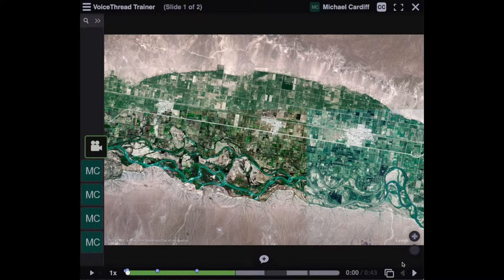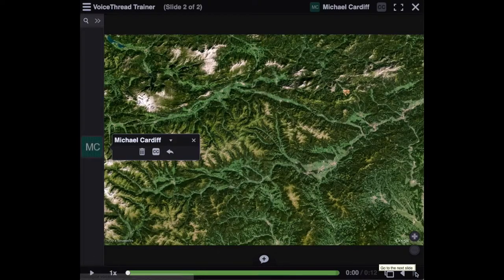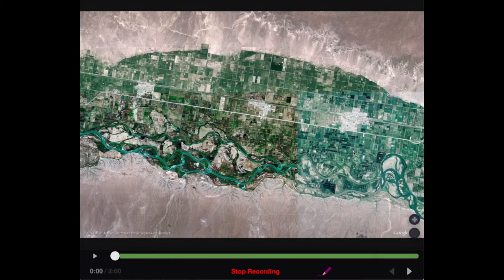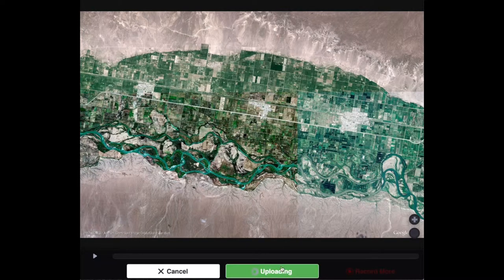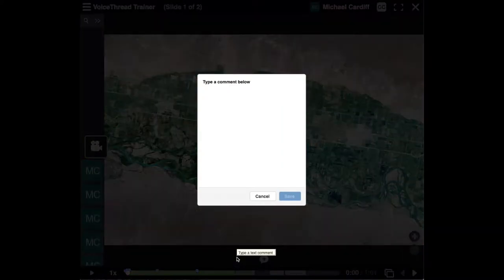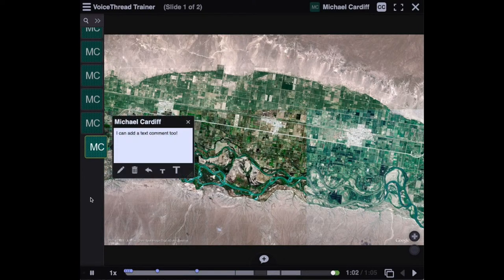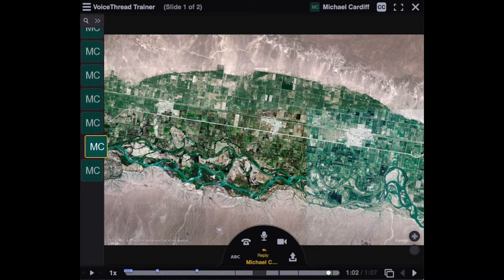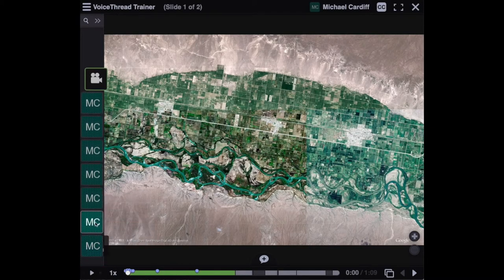UW Madison GEOS-106: VoiceThread Demo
A brief introduction to using the VoiceThread system for GEOS-106: Environmental Geology at UW-Madison